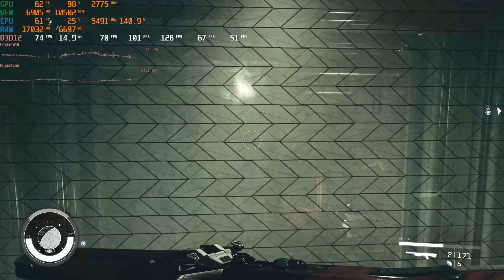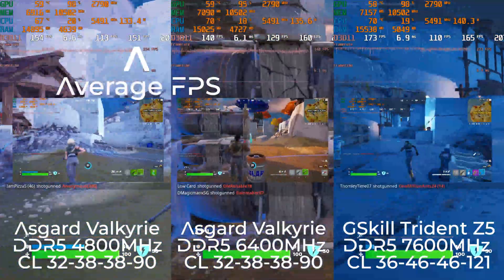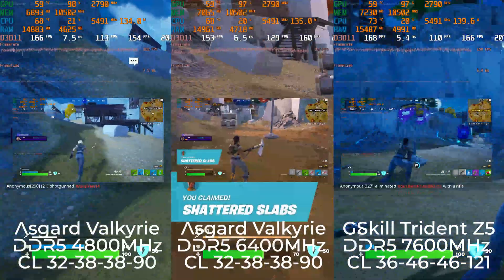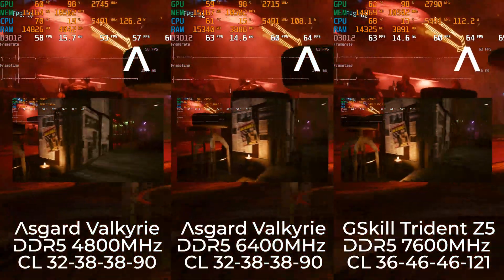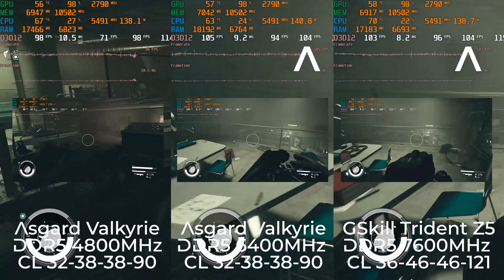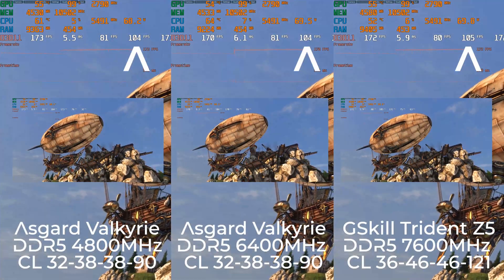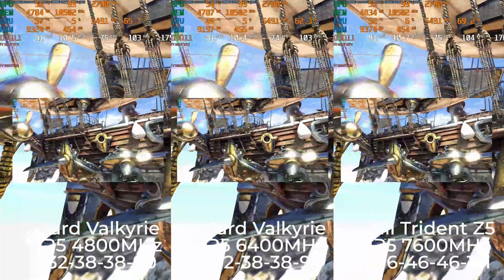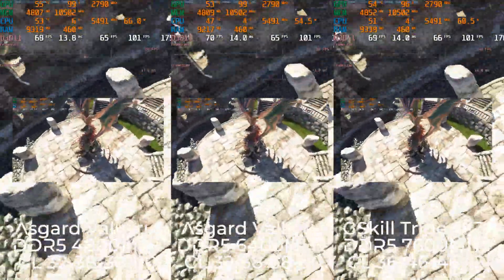The Truth About Blazing Fast RAM: 4800 MHz vs 6400 MHz vs 7600 MHz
I compare blazing fast RAM speeds of 4800 MHz 6400 MHz and 7600 MHz to find out if blazing fast RAM is worth the extra money $$$. If you are unsure what RAM speed will be good for your PC build this video will help you to see what the difference is between the speeds. I will be reviewing the kit on the channel soon.

Chapters:

Introduction: 00:00 - 00:44
Comparison: 00:45 - 03:32
Conclusion: 03:33 - 04:33